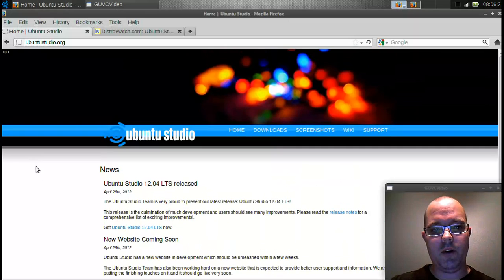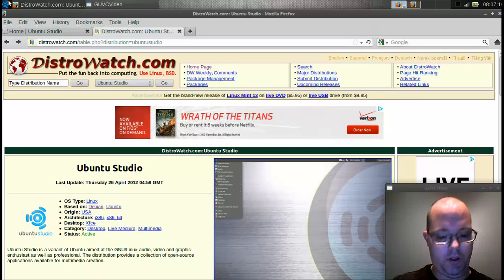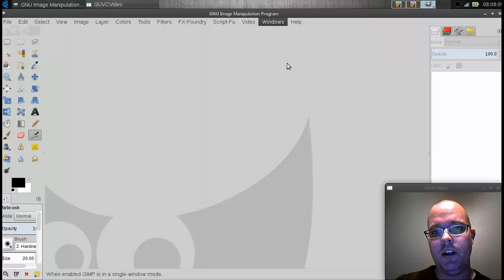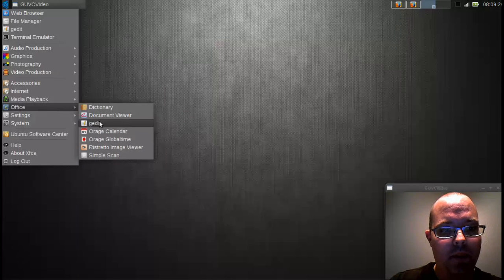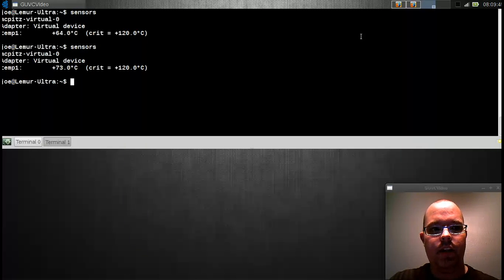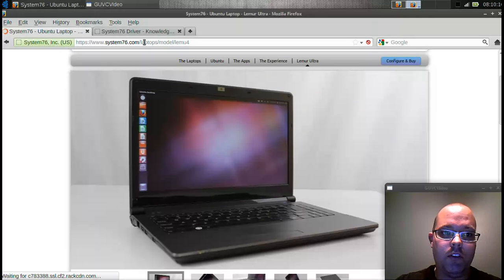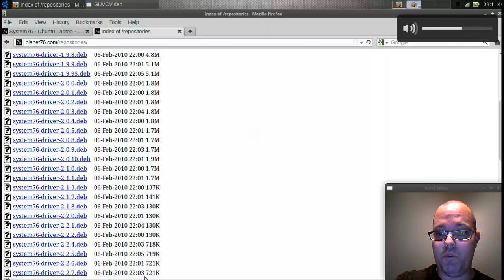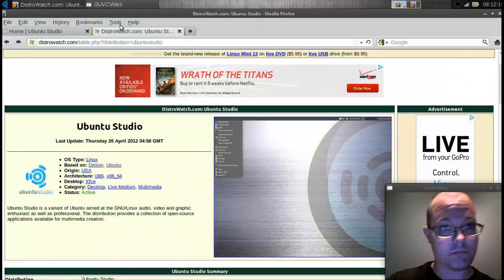Ubuntu Studio 12.04 Distribution Review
Not my typical review. I've actually been using Ubuntu Studio 12.04 for about 2 weeks.